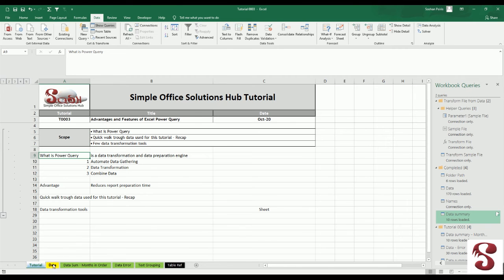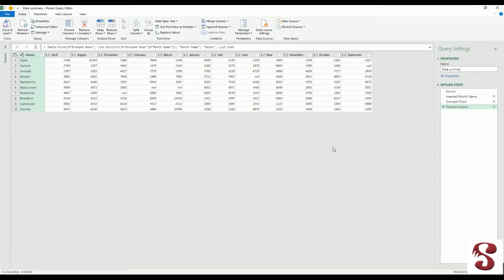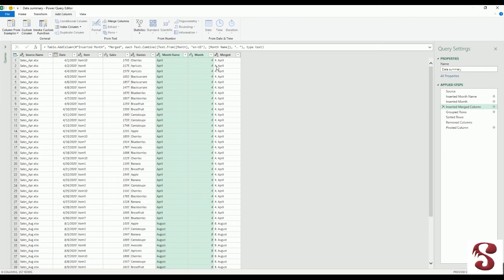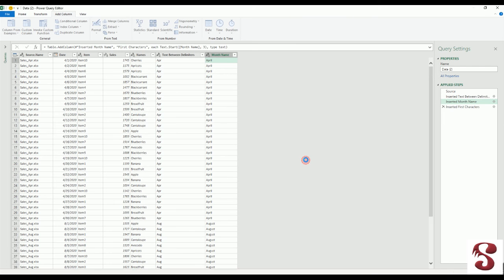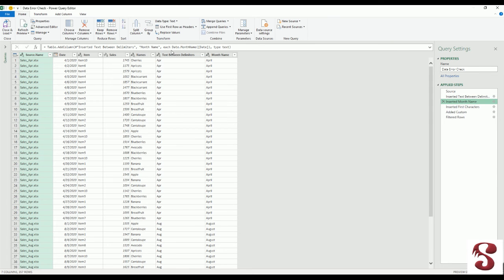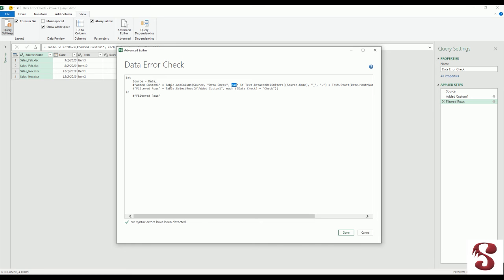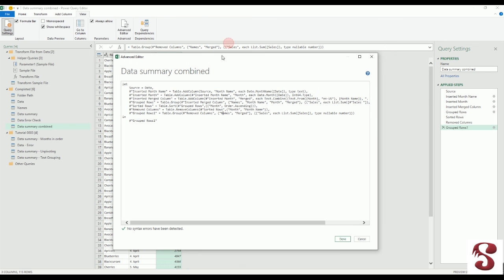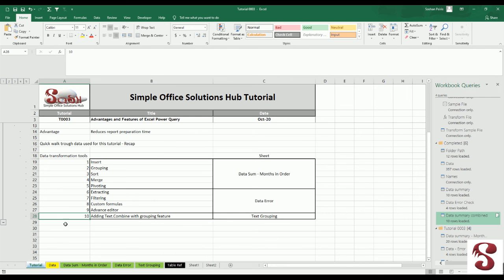Advantages and Features of Excel Power Query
Scope
· What is Power Query
· Quick walk through data used for this tutorial
· Few data transformation tools

What is Power Query  is a data transformation and data preparation engine
1 Automate Data Gathering
2 Data Transformation
3 Combine Data

Advantage  Reduces report preparation time

Data transformation tools
1 Insert
2 Grouping
3 Sort
4 Merge
5 Pivoting
6 Extracting
7 Filtering
8 Custom formulas
9 Advance editor
10 Adding Text.Combine with grouping feature